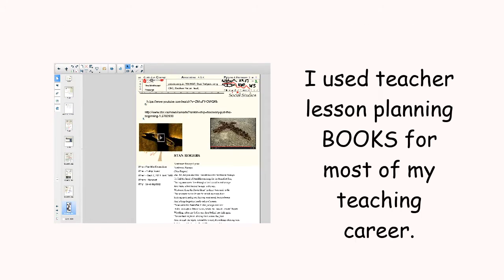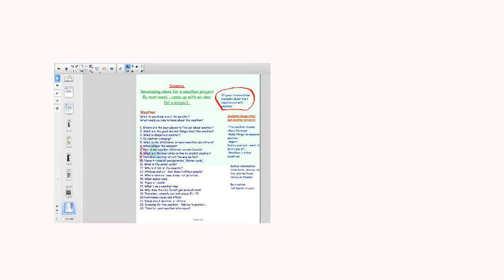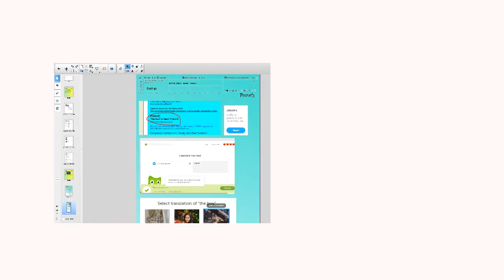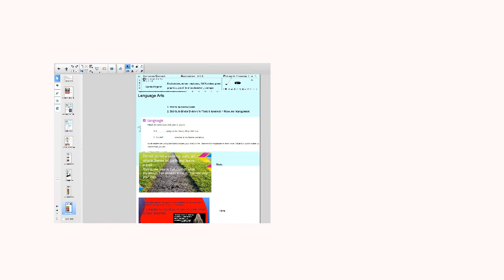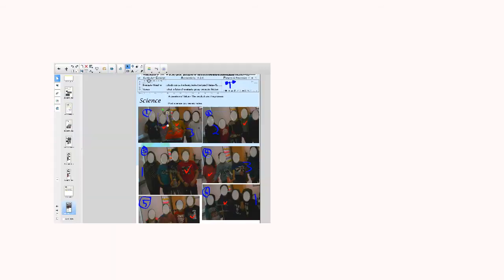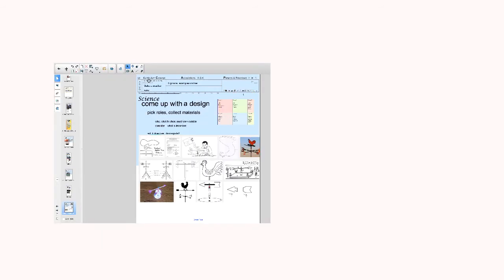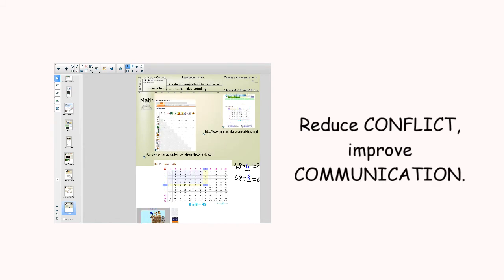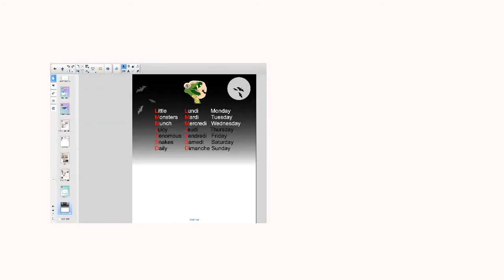SMART Lesson Samples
It was never my intention to put my lessons online, but here are a hundred or so samples from the early days; a bit messy, but you'll do better. Learn to think like a TEACHER! Plan the SMART WAY.

Comments and Likes are turned off. It's not that I don't want to read your comments or count likes; I want students to make their own decisions about what they learn.
Our videos show students in a working classroom, having fun, working as a team, demonstrating the WAY Game and SMART Lesson Planning, as well as some examples of Project-Based Learning.
The website playway.ca contain the Videos, Podcasts, Blogs and Lessons that make up your virtual textbook and assist teachers in independently bringing a SMART WAY to Learn to their class.

Want to join the field test? Please tell us how we can support you on the Contact Page.
Office hours will be posted at playway.ca.